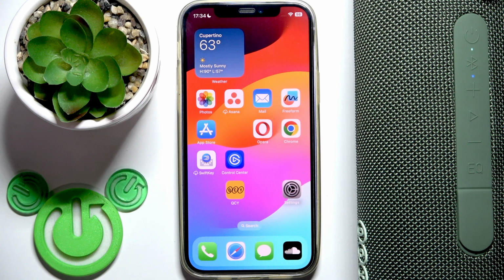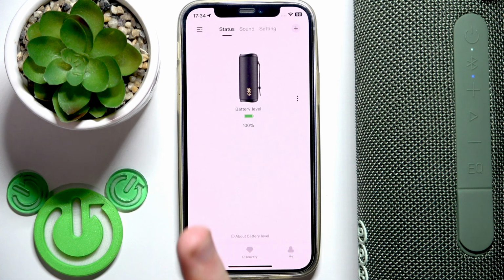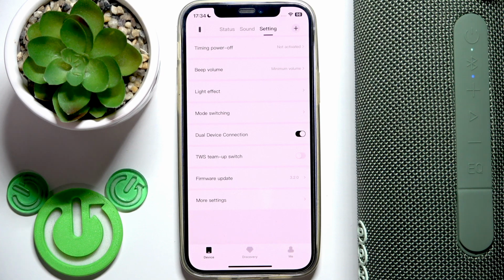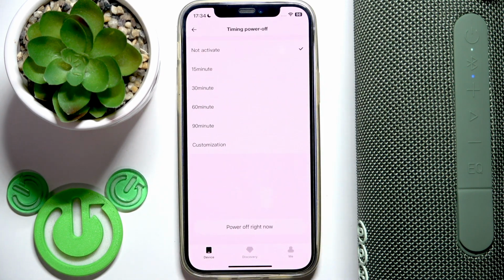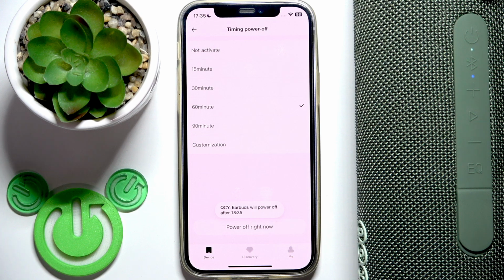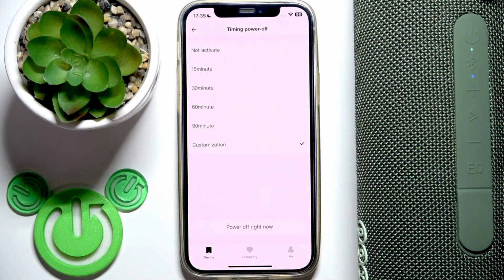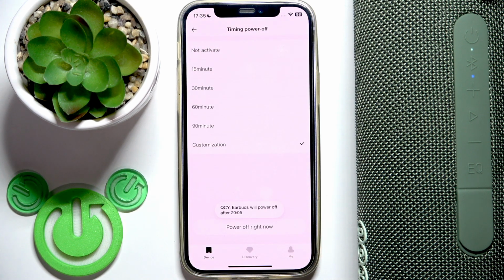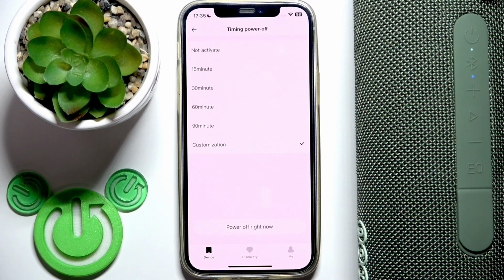QCY SP7 – How to Set Power Off Timer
If you want your QCY SP7 speaker to turn off automatically after a set time, this video will show you exactly how to set a power off timer using the QCY app. Learn how to add your QCY SP7 to the app, access the settings, and choose a timer that fits your needs—whether it's 15 minutes, 90 minutes, or a custom time. You’ll also see how to turn off the speaker immediately or disable the timer if you change your mind. This step-by-step guide makes it easy to manage your QCY SP7 speaker’s power settings for convenience and energy saving.

How to set power off timer on QCY SP7 speaker?
How to use the QCY app to schedule power off for QCY SP7?
Where is the timing power off option in QCY SP7 settings?

0:00 Introduction
0:08 Open QCY app and add QCY SP7
0:22 Access settings menu
0:33 Select timing power off
0:40 Set timer duration
0:57 Use custom timer options
1:03 Power off immediately or disable timer
1:15 Wrap up and tips